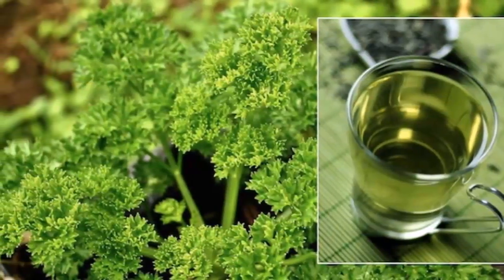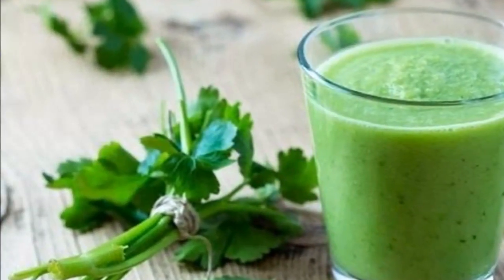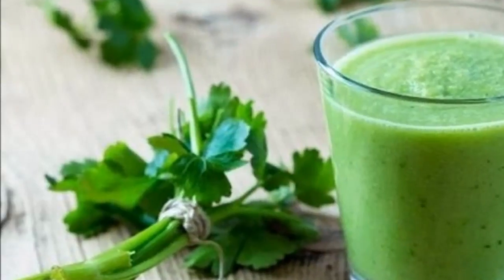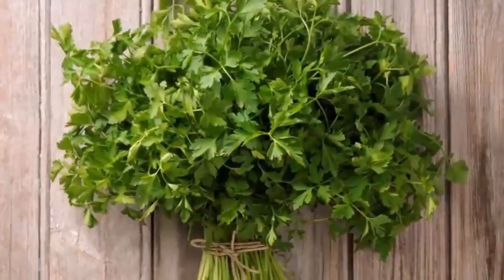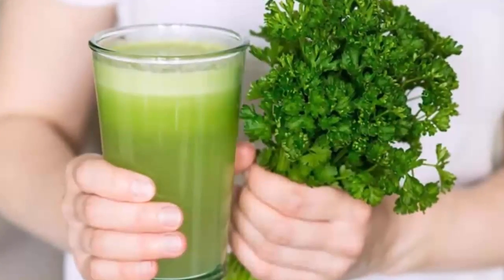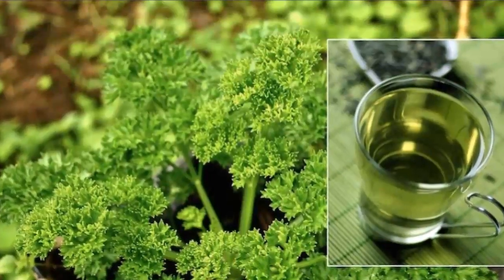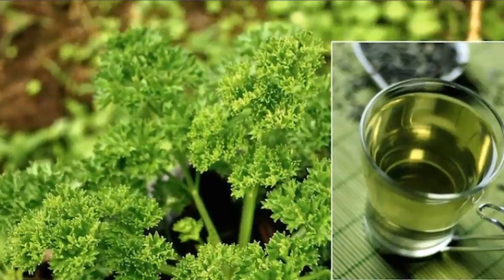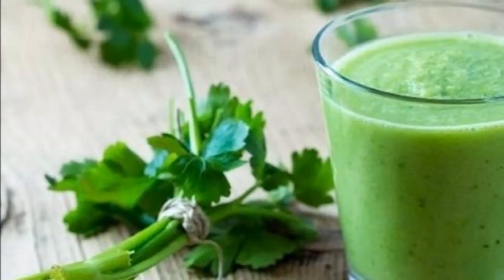They call it the “fat killer “ Please do not abuse this You can only drink for 5 days